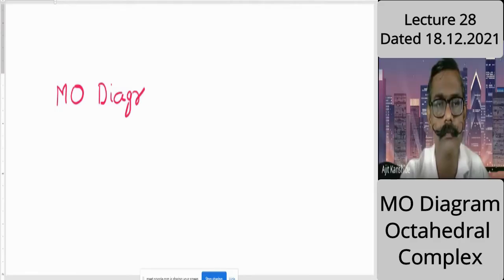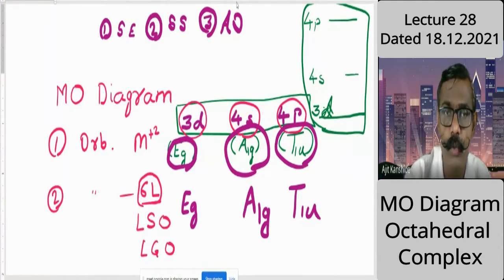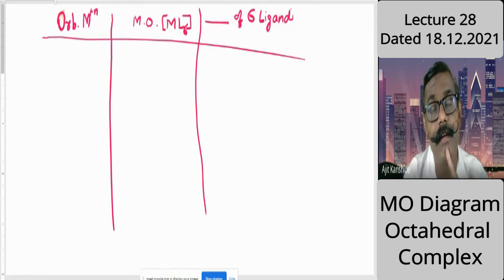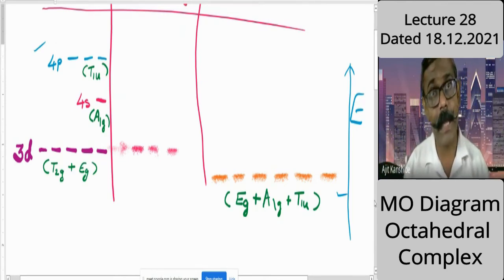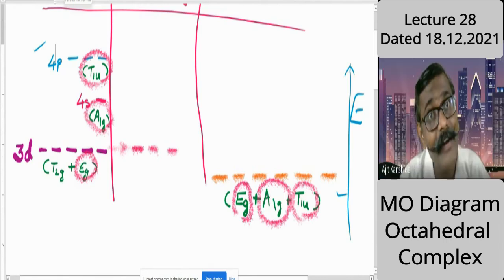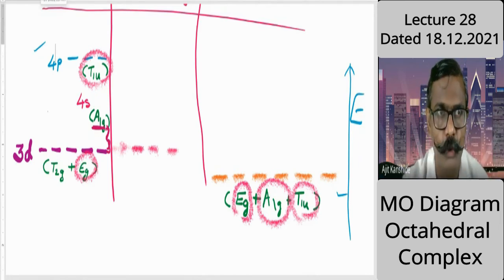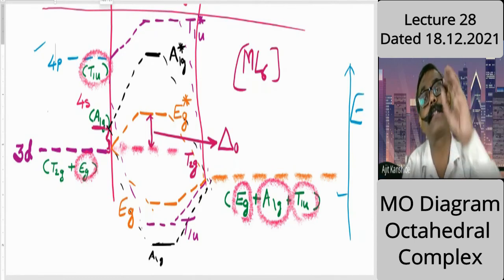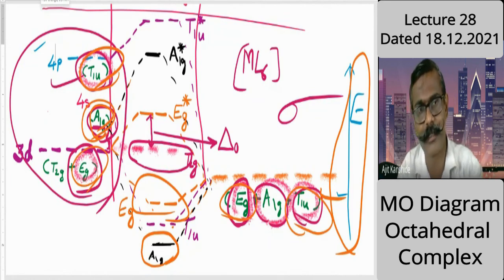MO diagram Octahedral complex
MO diagram
Octahedral complex